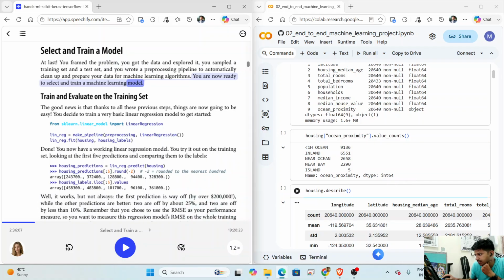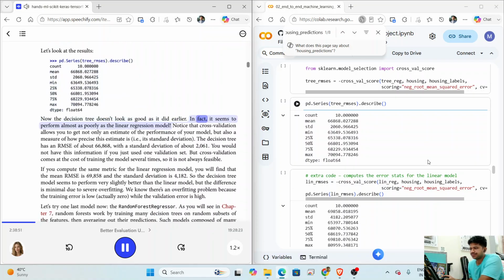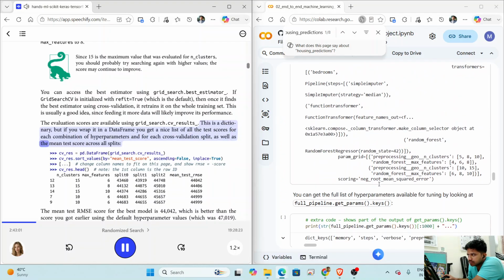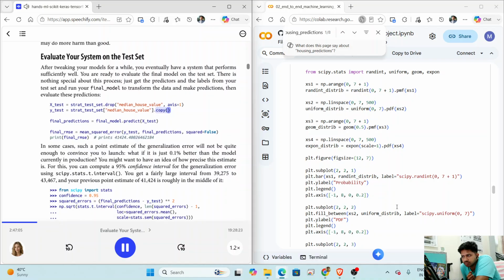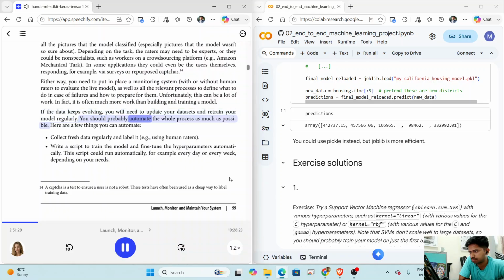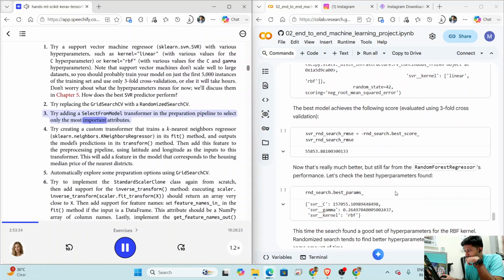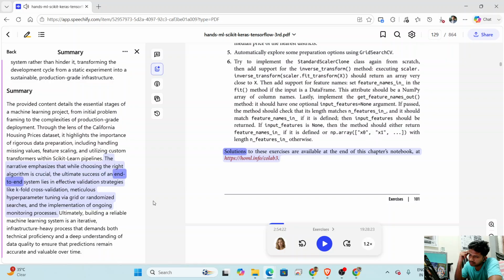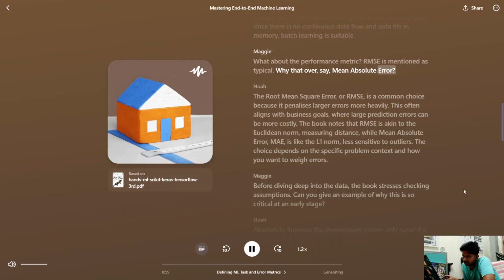Completed Chapter 2 of Hands-On Machine Learning | End-to-End ML Project | 10/06/2026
📚 Study Progress Update
📅 Date: 10/06/2026

Today I completed Chapter 2: End-to-End Machine Learning Project from Hands-On Machine Learning with Scikit-Learn, Keras & TensorFlow (3rd Edition).

This chapter was a complete walkthrough of a real-world machine learning project, covering:
• Framing a machine learning problem
• Collecting and exploring data
• Creating training and test sets
• Data visualisation and correlation analysis
• Feature engineering and data preprocessing
• Handling missing values and categorical features
• Feature scaling and transformation pipelines
• Scikit-Learn estimators, transformers, and predictors
• Training machine learning models
• Evaluating models using RMSE and cross-validation
• Hyperparameter tuning with Grid Search and Randomised Search
• Ensemble methods and model selection
• Analysing errors and preparing models for deployment

The biggest lesson from this chapter was understanding that successful machine learning projects depend on data quality, feature engineering, proper evaluation, and systematic experimentation—not just choosing an algorithm.

Current Progress:
Chapter 1 Completed, Chapter 2 Completed. Next: Chapter 3 – Classification
Book: Hands-On Machine Learning with Scikit-Learn, Keras & TensorFlow (3rd Edition)
Auteur: Aurélien Géron

Building strong Machine Learning foundations one chapter at a time. 🚀🤖📚